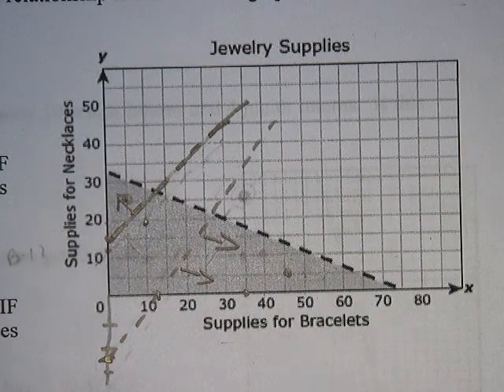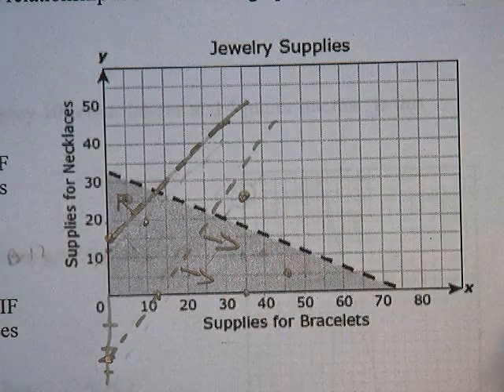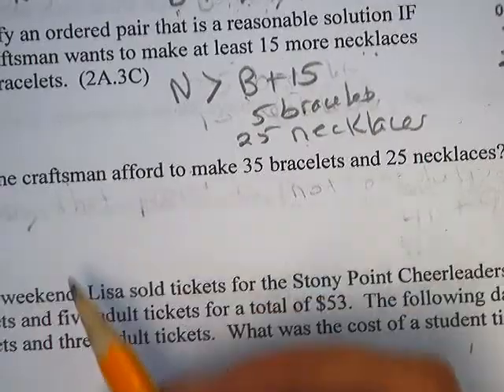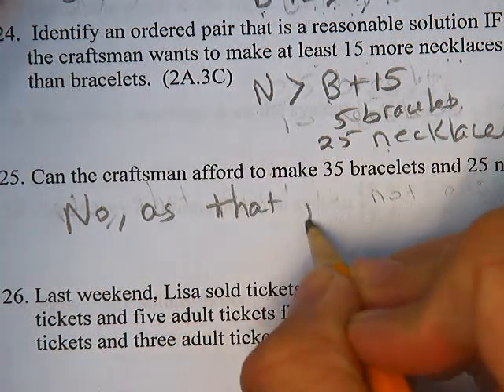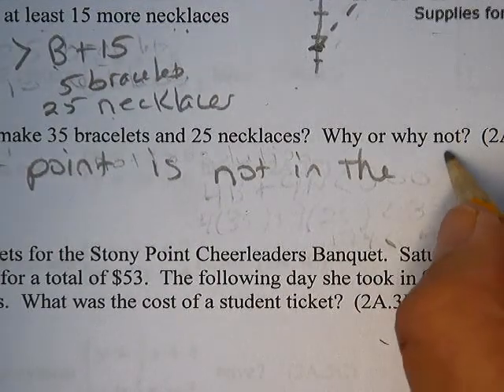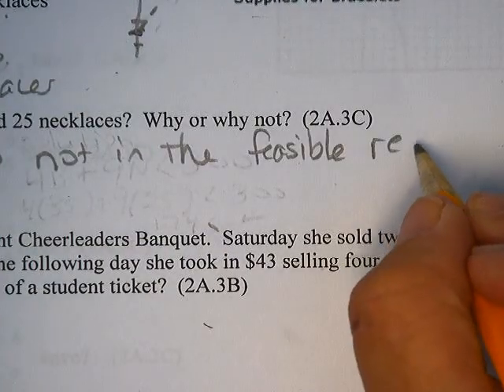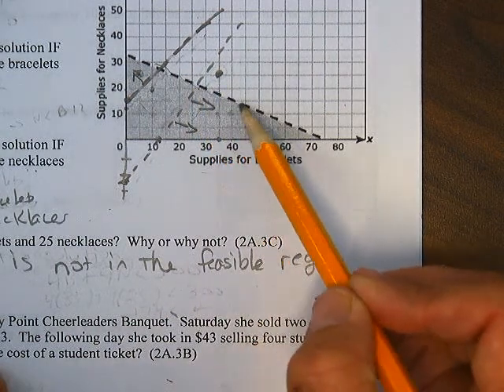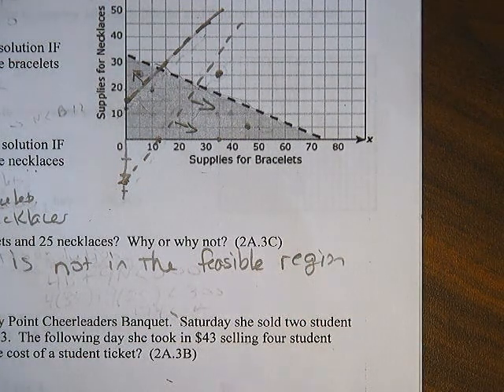Unit2 Q22 26